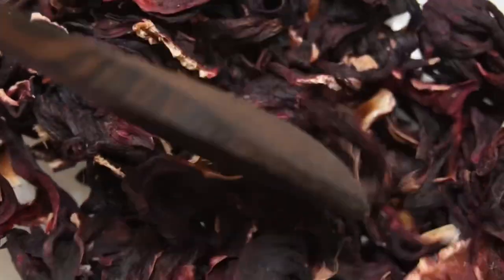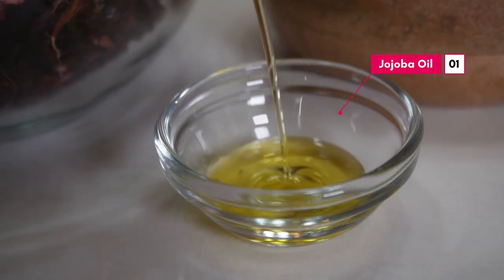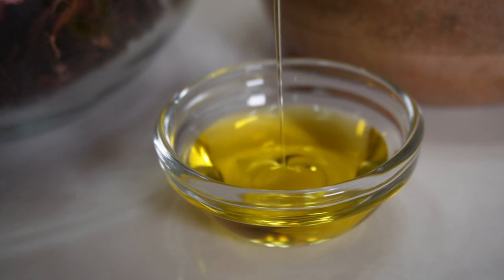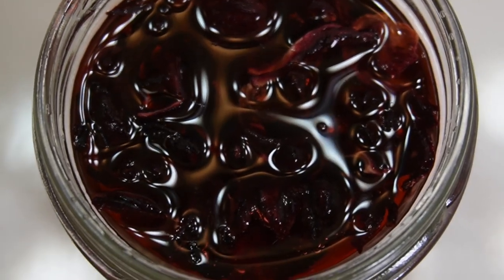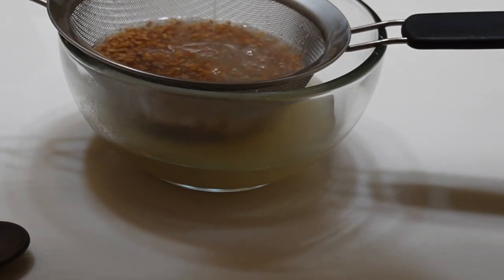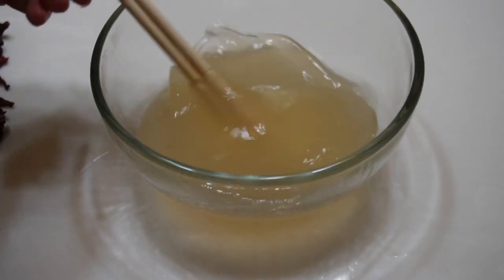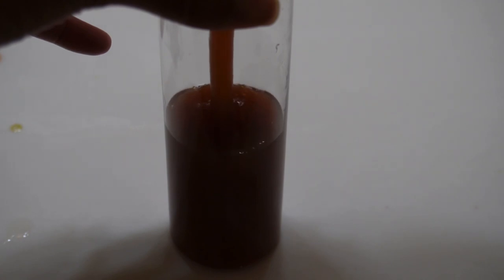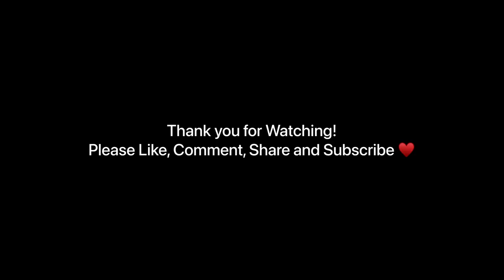JUICY CURL GOALS⁉️HERE’S YOUR SOLUTION. AYURVEDIC FORMULA FLAXSEED GEL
Let’s create this super nourishing Ayurvedic Flax gel!

Instruction:

You can use as a leave-in conditioner, or as a conditioning hair mask for 1 hr, cover and rinse.
Use once every 2 weeks or once a month. (do what is best for your hair)

For leave in:
Apply gel to each section of your hair. Take a decent amount of gel and rub in palms and distribute onto scalp and clean, detangled hair. Make sure ends are coated well. Braid each section leave in until your next takedown (preferably 2 - 4 weeks)

For conditioner:
Apply gel to each section of your hair. Take a decent amount of gel and rub in palms and distribute onto scalp and hair. Make sure ends are coated well.  Cover hair and leave in for 1 hour.

What grows hair? Commitment and consistency with a solid haircare regimen.

I have used these ingredients to help me achieve waist length hair. In addition, you must keep your hair in protective styles (twists, braids) for long periods of time. (3 - 4 weeks at a time etc) practice gratefulness, positive mindset, excellent diet, proper sleep, consistency, exercise, gentle detangling, no heat at all (my experience), daily oiling of hair ends , deep scalp massage, diy natural mild shampoos and deeply moisturizing diy conditioners, practice mindfulness and lower stress. The results are my own. All results vary. Hair does not grow long overnight. Average hair growth is 6 inches a year. I started my natural hair journey 10 years ago but had many setbacks as it took many years of research and trial and error to find methods/products that worked for me. Of the 10 years, it took me roughly 4 years to achieve waist length hair.
More insight: I’m a non-smoker and do not drink alcoholic beverages, nor do I take any medications.

Ingredients:

Try to use Organic:

2 cups spring water
1/4 cup Raw Flax Seeds
2 tbsp dried hibiscus petals

4 tbsp fresh Alie Vera Juice

2 tbsp Jojoba oil
2 tbsps Avocado oil
2 tbsps Pumpkin seed oil
2 tbsp Shea Nut oil

Refrigerated product good for 1 week.
Frozen product good for 2 Months. (Has to be completely sealed)

If you wish to preserve:

You can use Geogard.
Please research on what percentage to use, as it depends on the usage and weight of your final product.

DIY MORINGA LENGTH RETENTION HAIR BUTTER

WHAT I DRINK FOR WAIST LENGTH HAIR

Use Twice a month for extreme hair growth and length retention

Use twice a month for massive hair growth!

I'MIN
After Image (Instrumental Version)